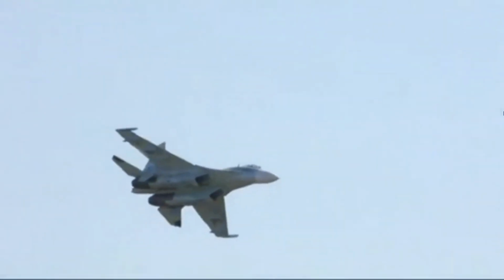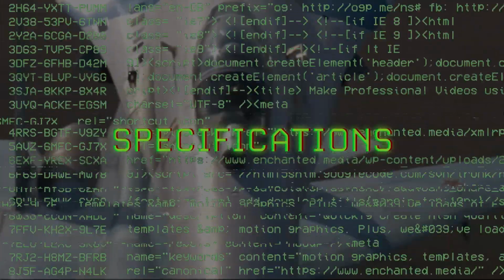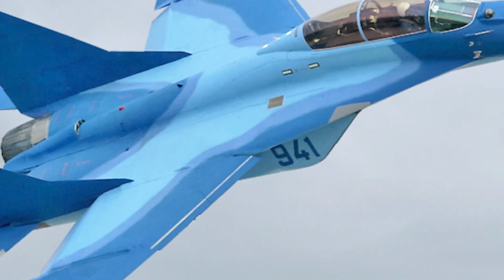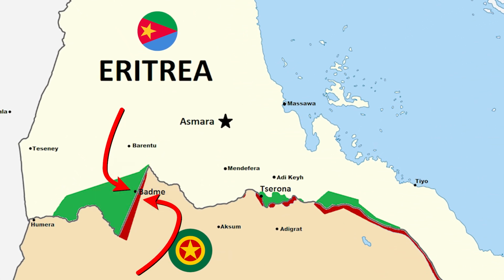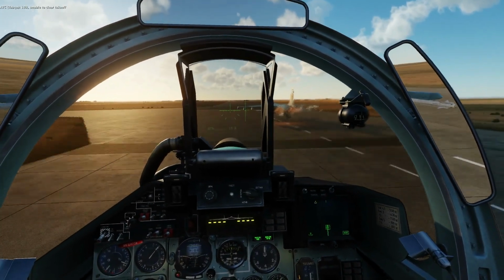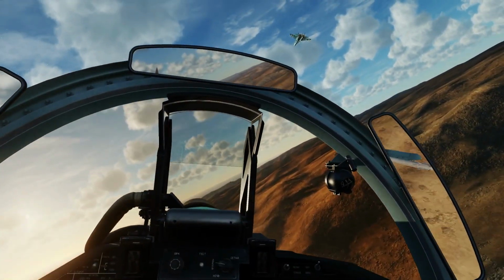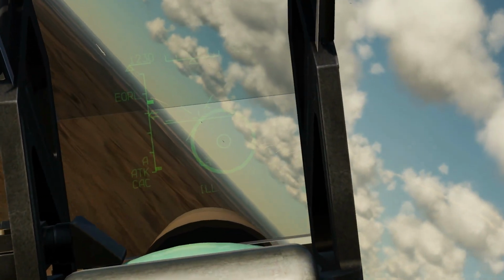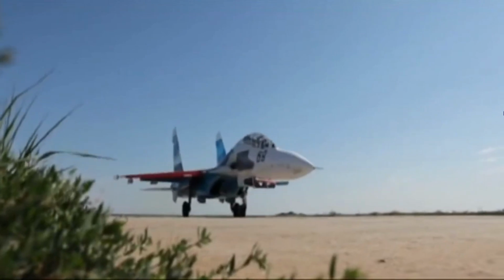Flanker vs Fulcrum | A Collaboration With The Grim Reapers | Best of Aviation Series| DCS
The Su-27 Flanker and Mig-29 Fulcrum were both late Soviet era designs intended to serve and fight alongside each other versus NATO aircraft in a third World War which thankfully never happened.  However, at the end of the 20th century these two aircraft would find each other on opposite sides of a conflict over Easter Africa.

The Sukhoi Su-27 Flanker is a twin engine, supermaneuverable air superiority fighter intended to be a direct competitor to the United States' fourth generation F-14 Tomcat and F-15 Eagle. Entering service in 1985, the Flanker's initial mission was to provide long range air defense against NATO bombers such as the B-52, flying fighter escort for Soviet heavy bombers such as the Tu-95 Bear, and air superiority. Continuous upgrades have kept the Su-27 at the leading edge of Russian air power and today's versions can perform virtually all aerial warfare operations.

The Mig-29 Fulcrum is a twin engine, twin tailed Soviet designed fighter developed as an air superiority fighter and intended as a counterpart to the US F-16 Viper and F/A-18 Hornet.  Entering service for the Soviet Union in 1982, the MiG-29 has gone on to be a successful export aircraft operating in the air forces of over 30 nations with over 1600 examples built. Continuous upgrades to its engines, avionics, and weapon options have kept the MiG-29 current and have allowed it to evolve into a true multirole fighter.  There is even a navalized version, known as the Mig-29K or Fulcrum-D.  The most recent evolution of the MiG-29 is the MiG-35, known as the Fulcrum-F which entered service in 2019.

SU-30 photo: Sergey Krivchikov (GFDL 1.2 via Wikimedia Commons

Visuals made using and by creators
caseif - Particles & vis.js